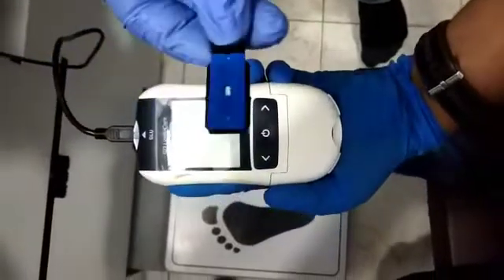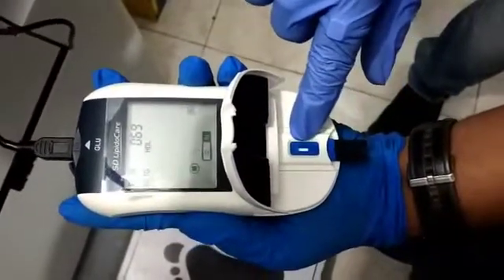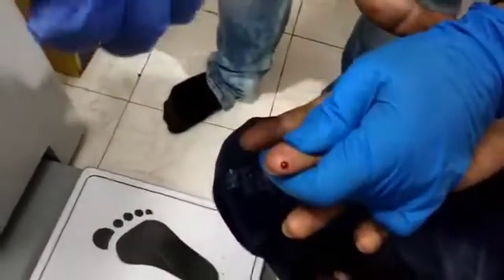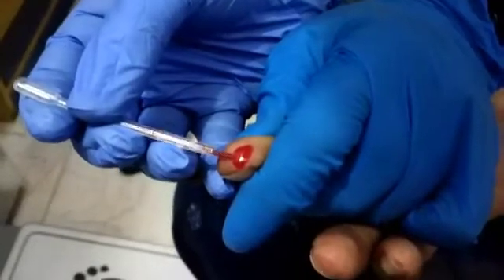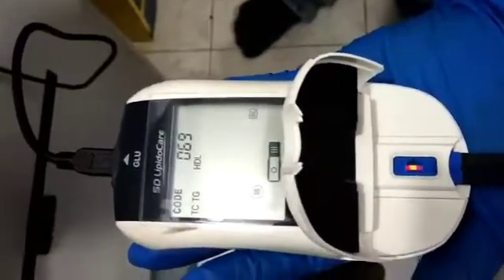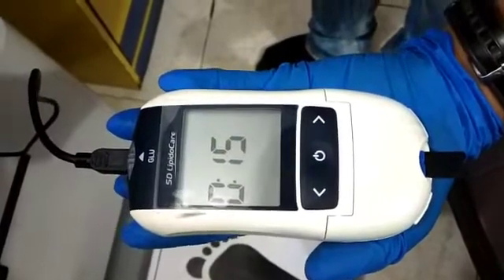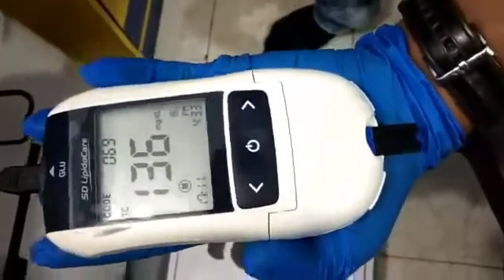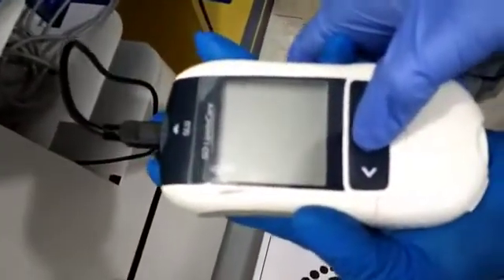Lipid Profile Test